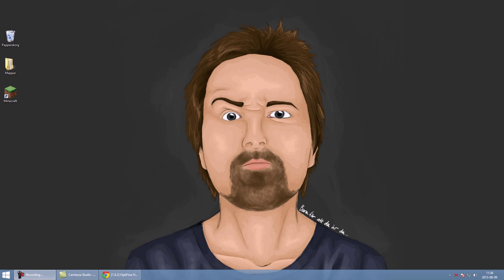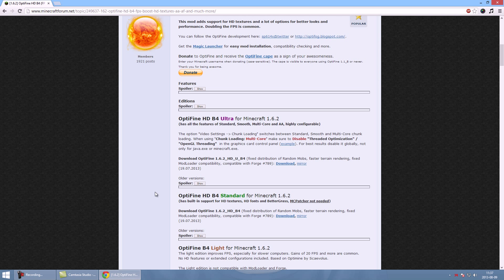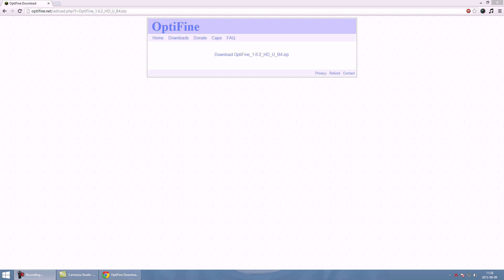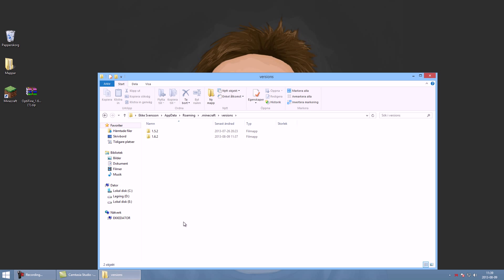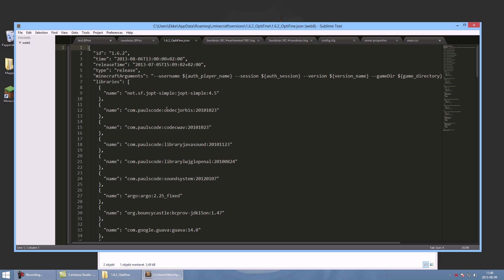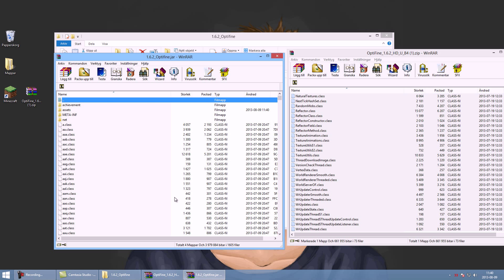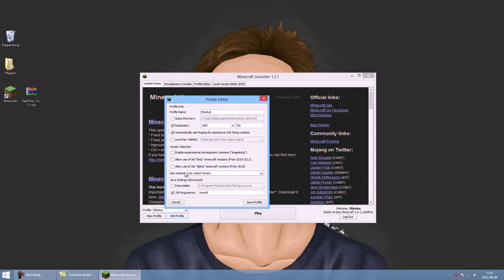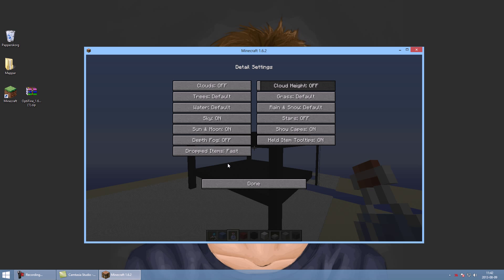[Tutorial] How to install Optifine manually in Minecraft 1.6.2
A tutorial on how you install Optifine manually in the latest version of Minecraft (1.6.2), this tutorial will also work in the future as long as Mojang doesn't update the launcher again. Oh by the way, yep I'm from Sweden.